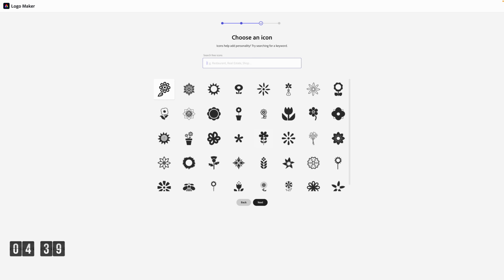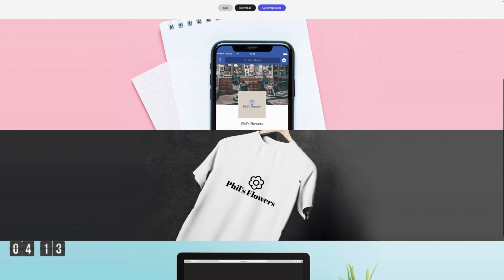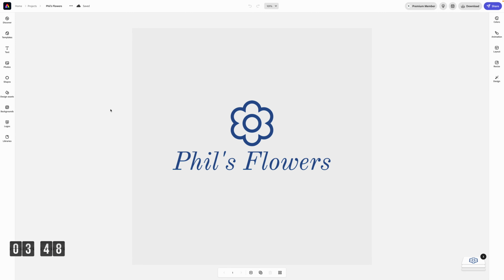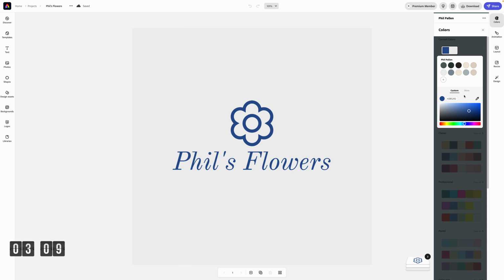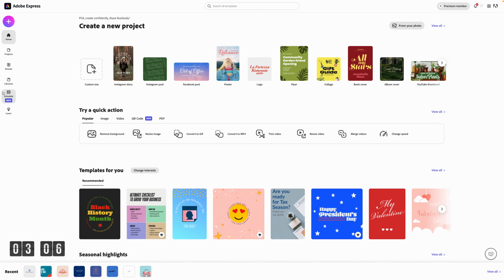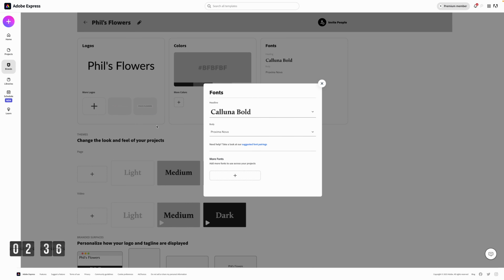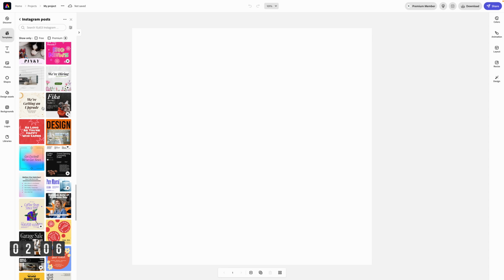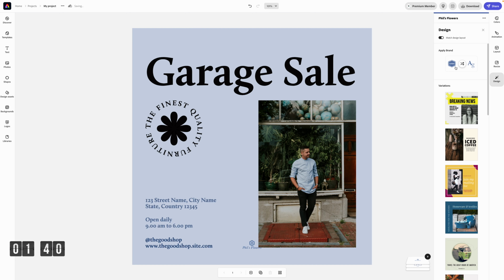How To Design A Beautiful Brand In Under 5 Minutes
As a busy entrepreneur or small business owner, I understand the struggle of creating a standout brand. That's why I'm here to show you how to create a beautiful brand in under five minutes! We're going to design a logo, choose some complimentary brand colors and fonts, and even design our first Instagram feed post to promote our beautiful new brand.

We'll be using Adobe Express, my favorite platform, browser, and web app to create standout content quickly. With its free plan, it's an incredible tool for anyone to use.

This video is perfect for anyone who wants to learn the basics of branding with Adobe Express and learn how to use Adobe Express 2023 to design a logo and brand that stands out. So, learn how to design a brand in under 5 minutes with Adobe Express.

* I'm a proud Adobe Express Ambassador and affiliate, which means if you use this link to sign up for Adobe Express, I may receive a small commission (at no additional cost to you)

Chapters:
0:00 Intro to Designing a Brand in Just 5 Minutes
0:35 Introduction to Adobe Express
0:54 Designing a Logo (Adobe Logo Maker)
2:05 Choosing Brand Colors (Adobe Color)
2:57 Choosing Fonts
3:31 Designing an Instagram Post
3:59 Applying the New Brand to the Instagram Post
4:25 Our Brand in 5 Minutes with Adobe
4:48 Conclusion